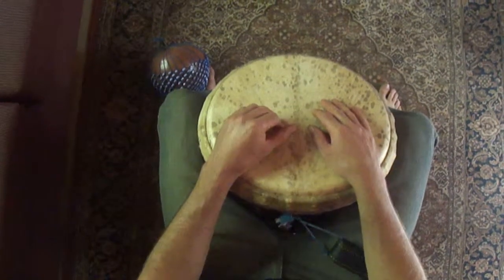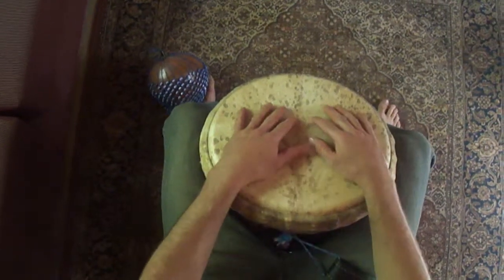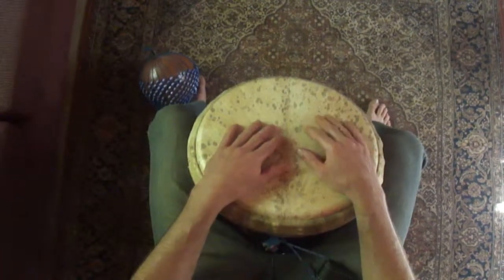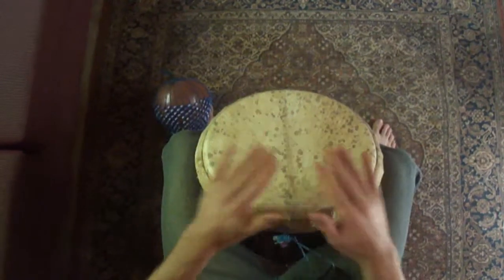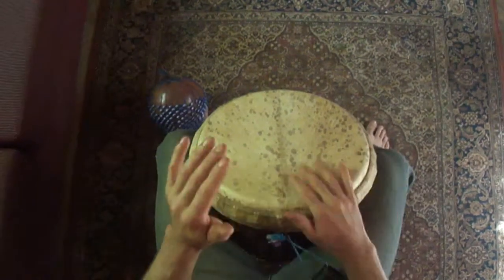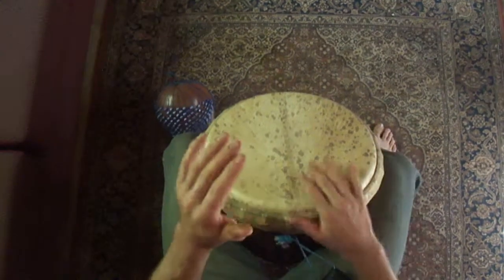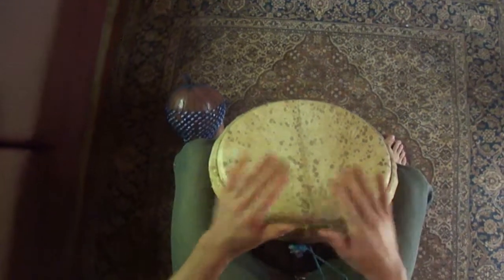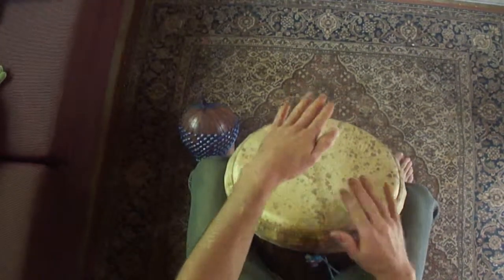Rhythm Culture Drumming Classes Tiriba w03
Hi Drummers,

Here is the video for week 3 with the two drumming exercises we played for Tiriba. These are not part of the traditional rhythm, but they are good tools to help get the right feeling for the rhythm.